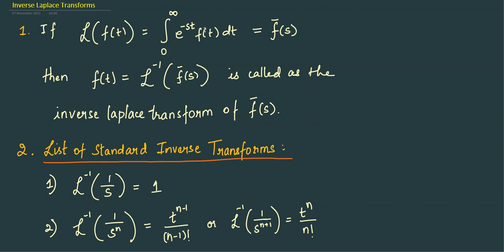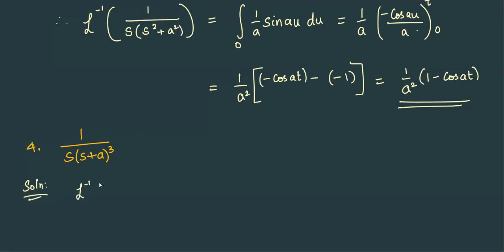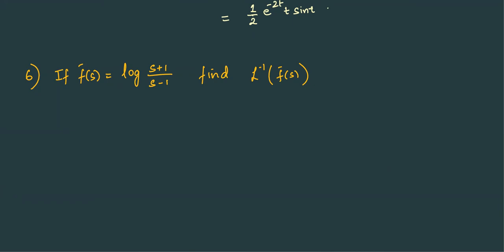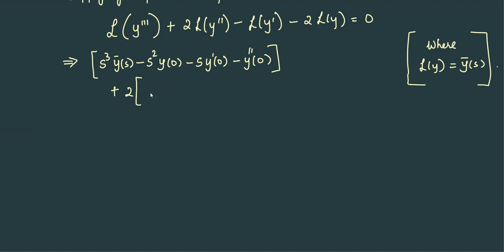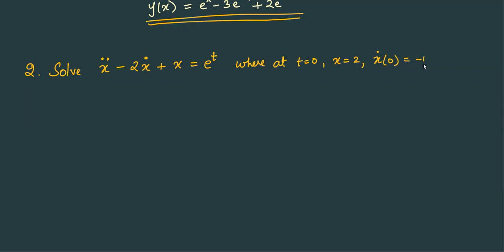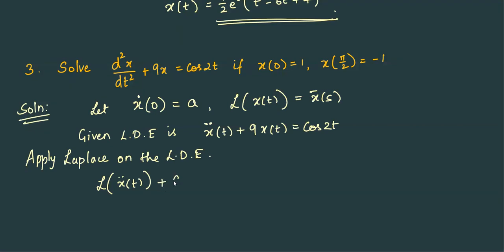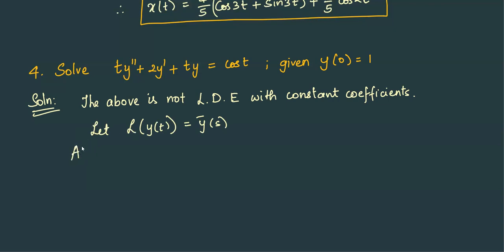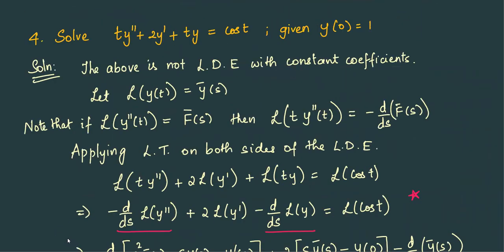2021 11 13 Laplace Inverse problems & Differential Equations